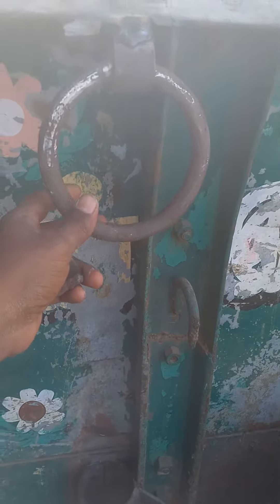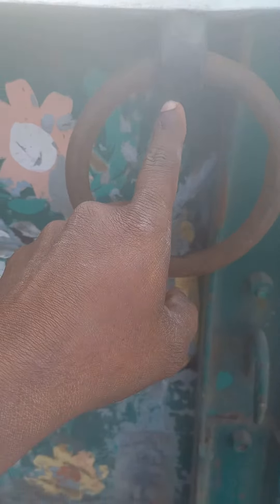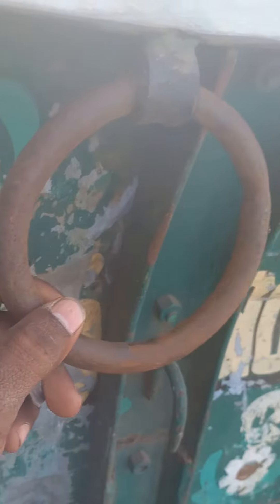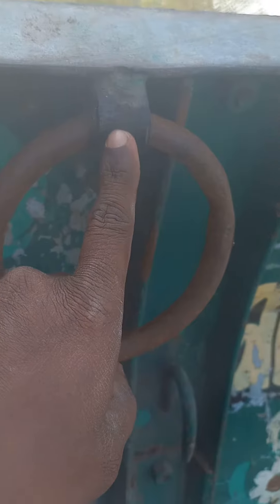how to avoid Ring broken in a Tractor Tipper